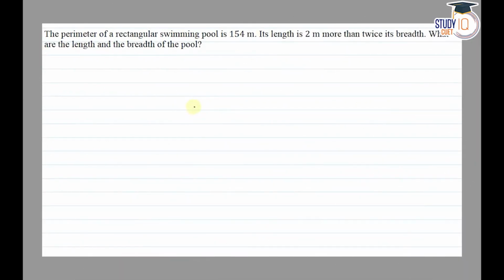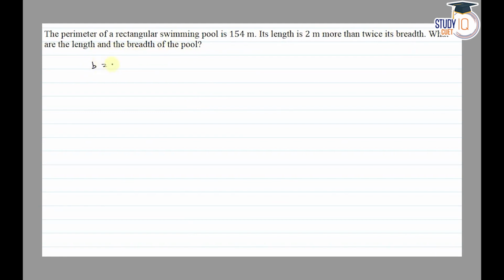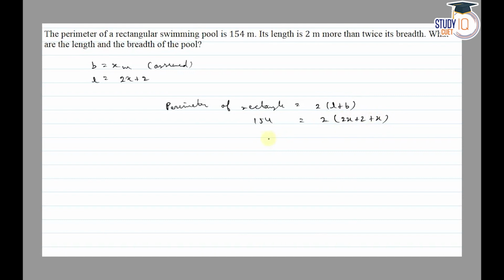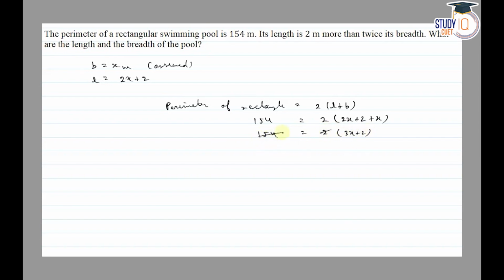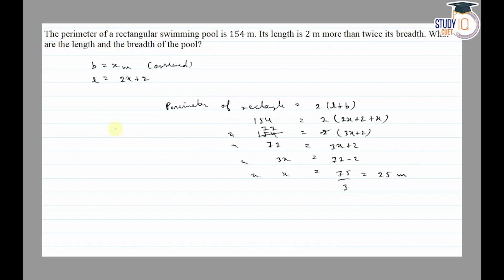NCERT Solutions Class 8 Maths Chapter 2 Ex 2.2 Question No. 2 | Linear Equations in One Variable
*Question* -
The perimeter of a rectangular swimming pool is 154 m. Its length is 2 m, more than twice its breadth. What are the length and breadth of the pool?

In this video, explore the step-by-step NCERT solution for Class 8 Maths Chapter 2 Exercise 2.2, Question 2, focusing on linear equations in one variable. Gain clarity and understanding as we tackle this mathematical problem comprehensively. Expertly explained, this video aids in mastering the concepts of linear equations, empowering you for academic success. Join us for an in-depth analysis and solution to this textbook question.